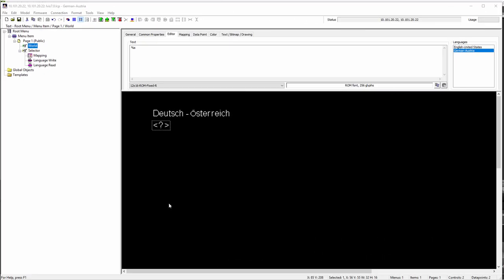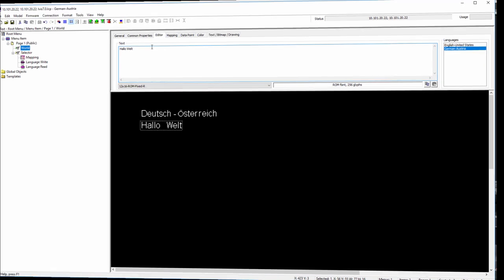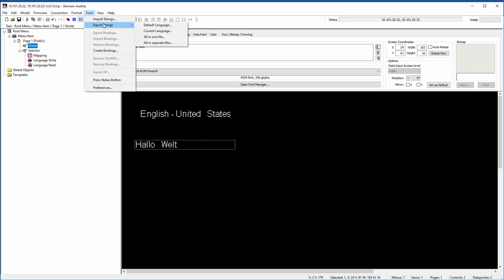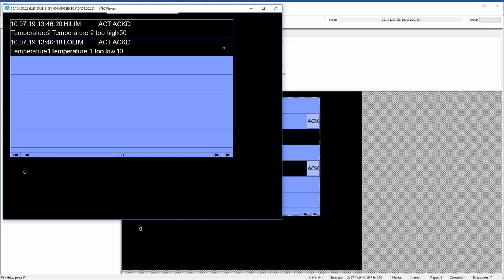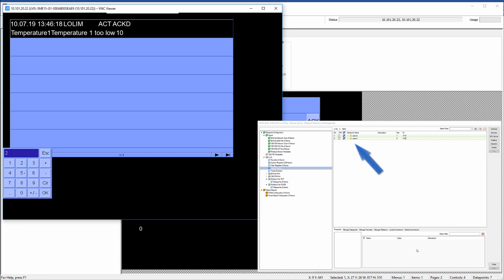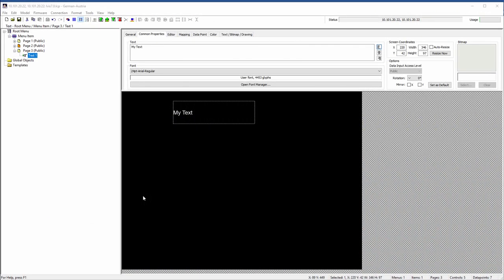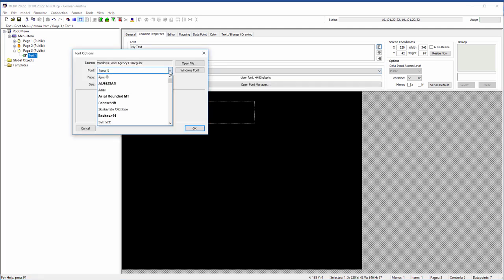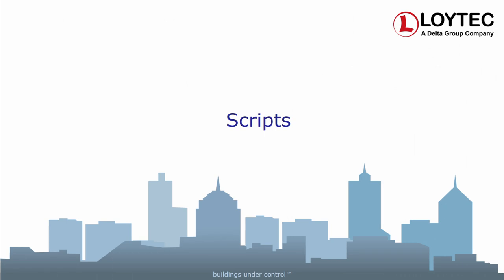L-VIS 7.0 Release Features by LOYTEC (English)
This video presents several new features of the new firmware release:
Multi Language Support 0:13
Localized Controls 1:42
Improved Trend Control 2:10
Improved Bitmap Control 3:08
Improved Alarm List 3:40
Improved Font System 4:47
Scripts 5:15